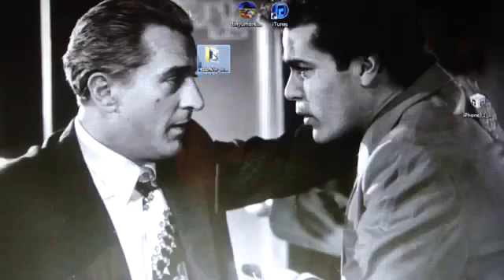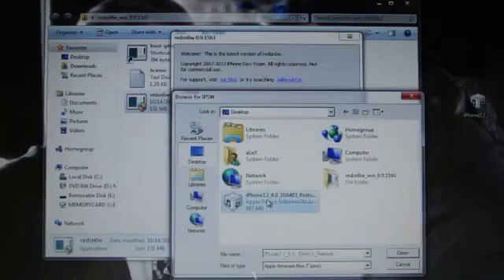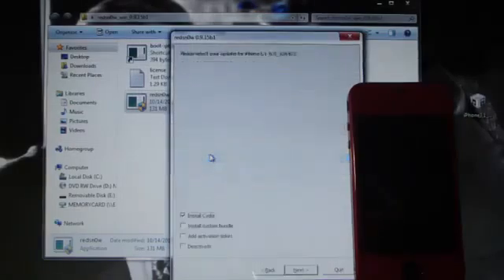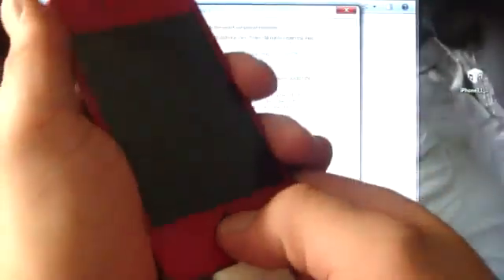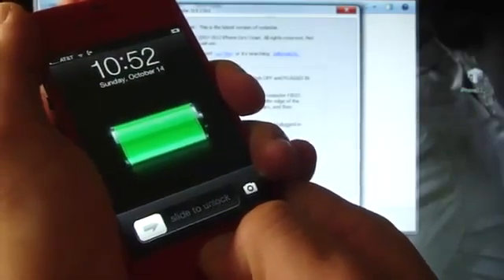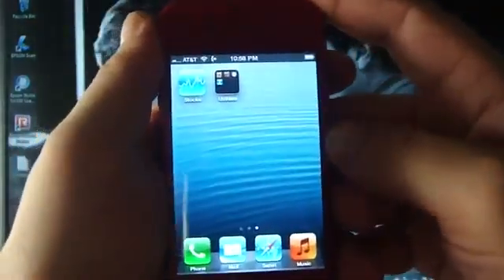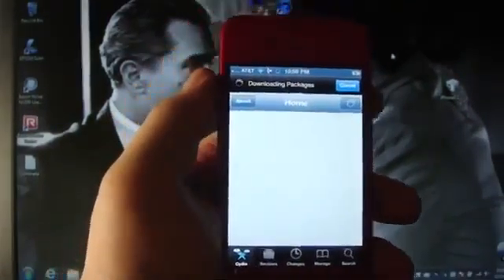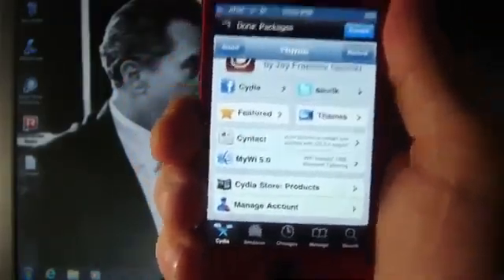iOS 6.0.1 and 6.0 Jailbreak Untethered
with Redsn0w Working For iPhone & iPad

thx for this video :))